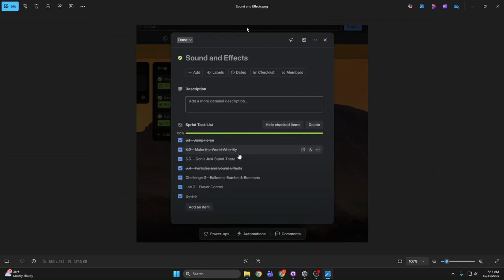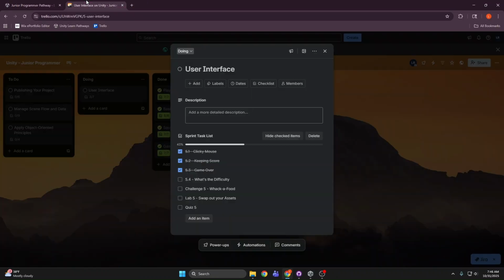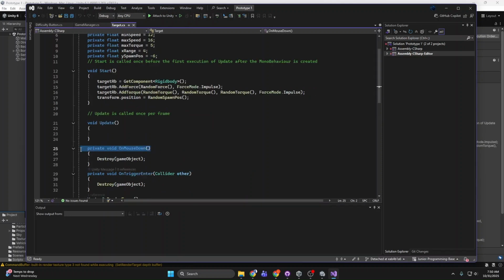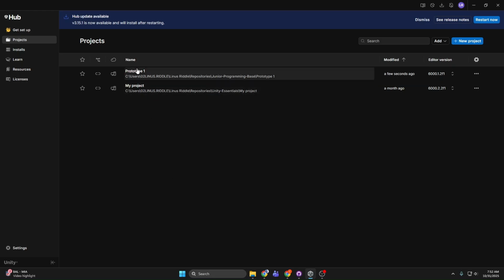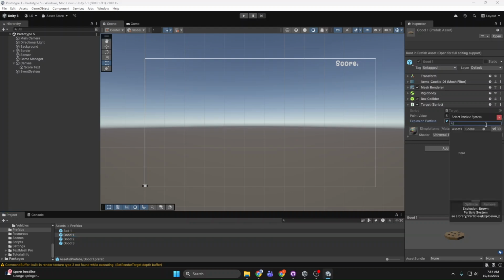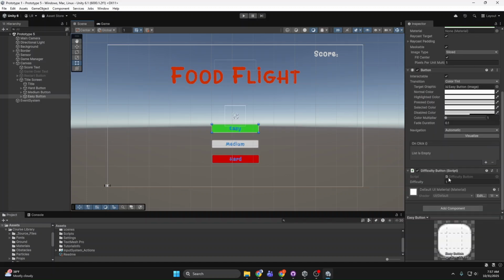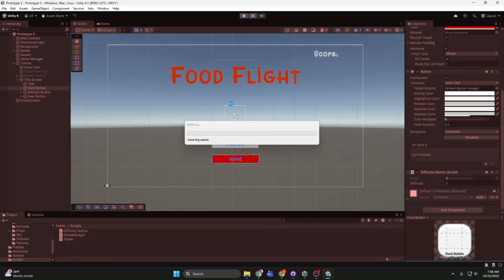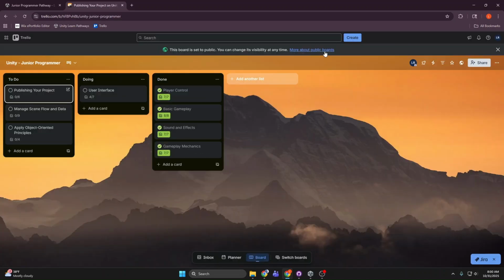Junior Programming - Weekly Update #5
I learned how to make UI in a game this week